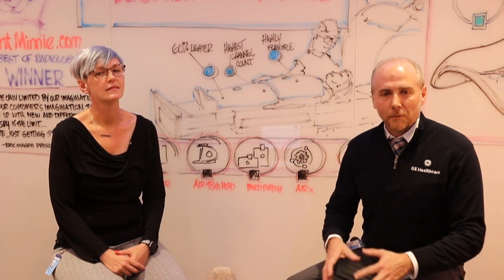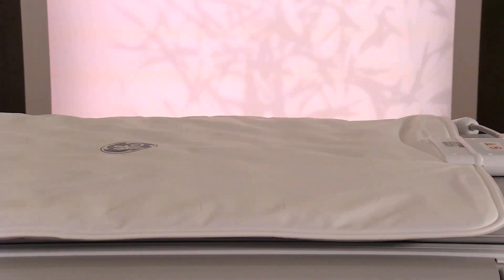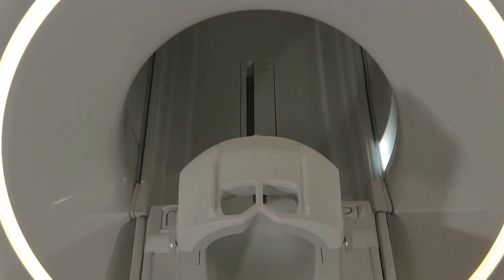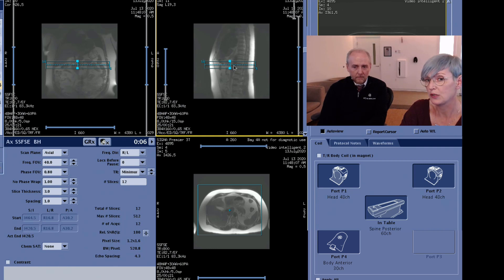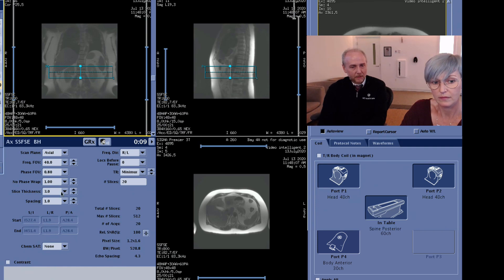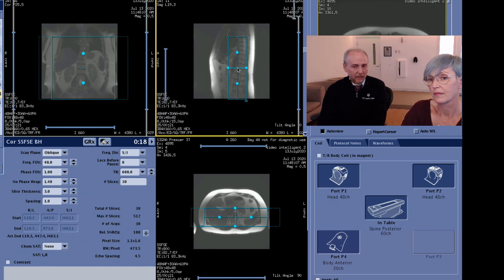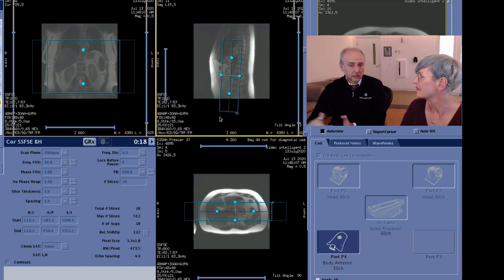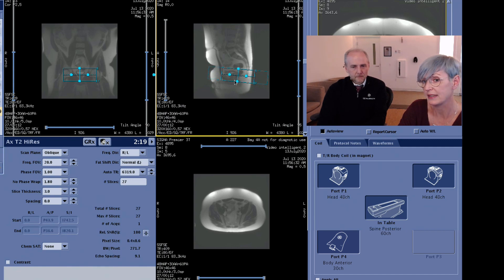MR Cross Talk - AIR Touch™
GE Healthcare MR Cross Talk - AIR Touch™